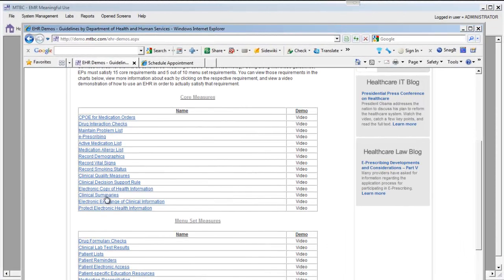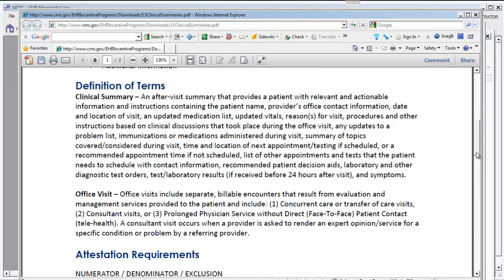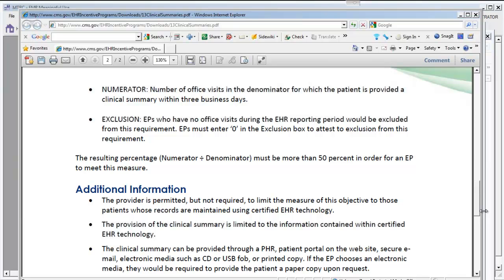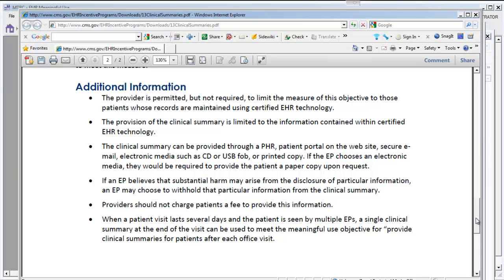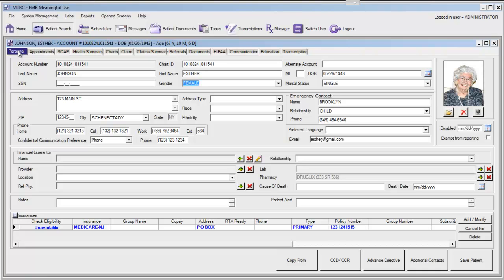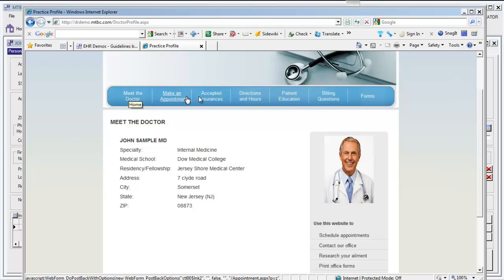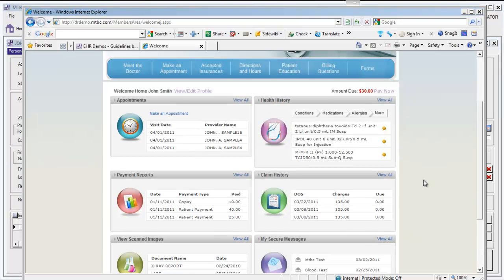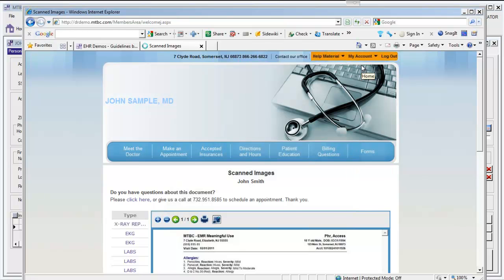Meaningful Use Core Measure # 13: Clinical Summaries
OBJECTIVE: Provide clinical summaries for patients for each office visit.

MEASURE: Clinical summaries provided to patients for more than 50 percent of all office visits within 3 business days.